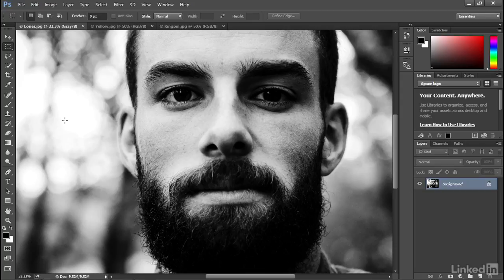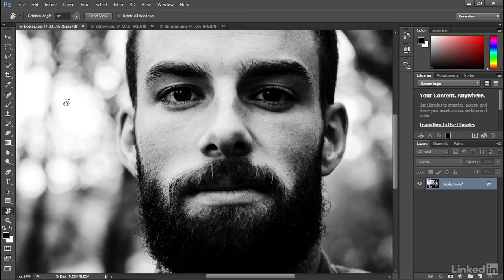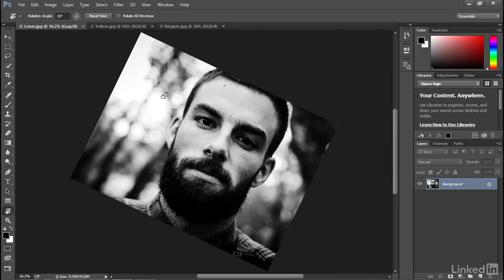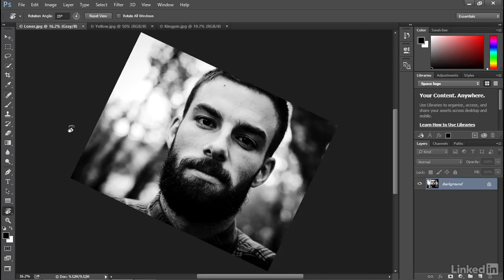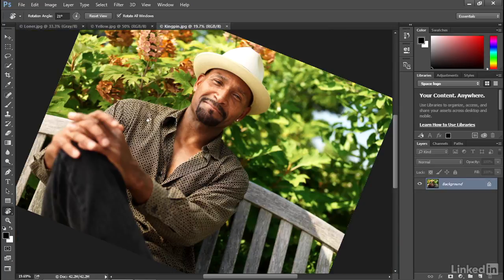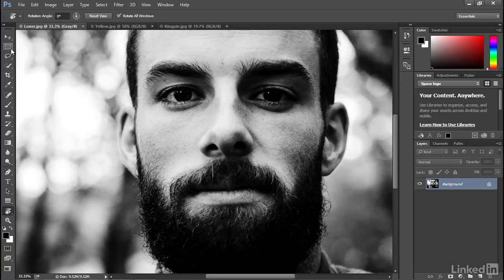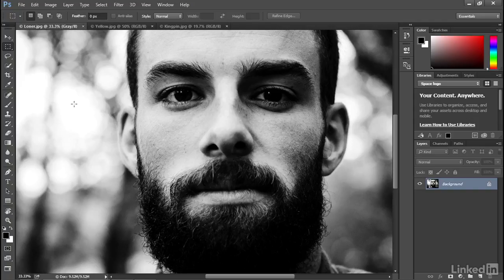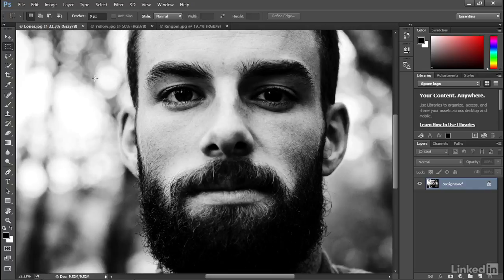0209 Rotating and resetting the view